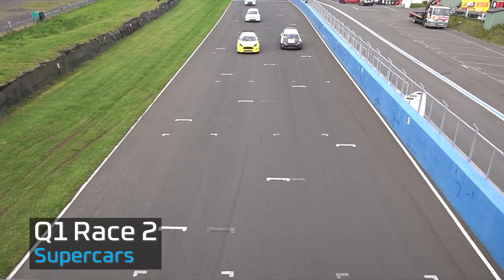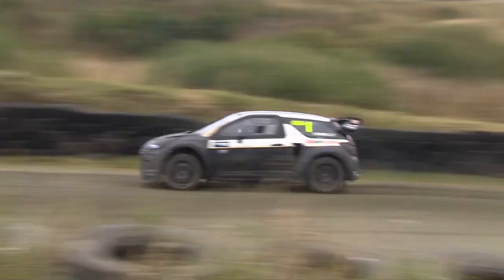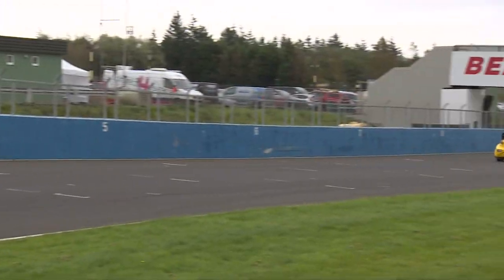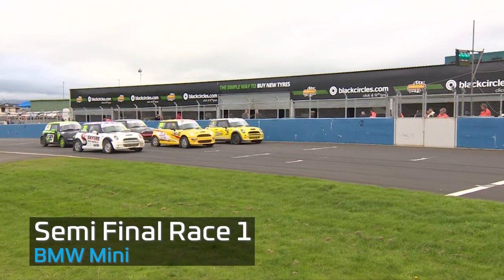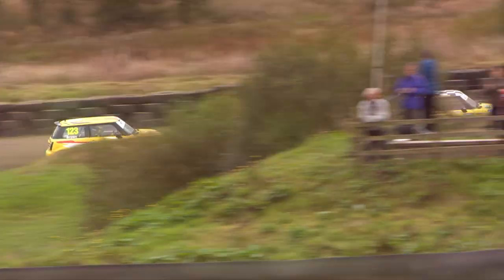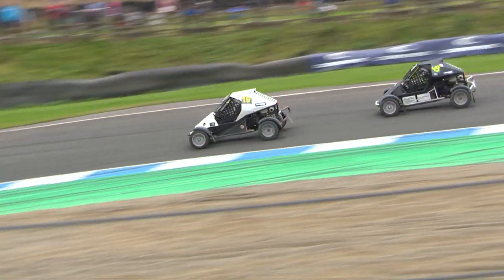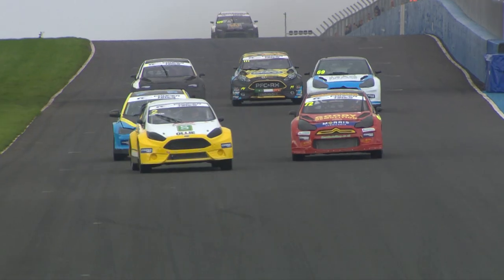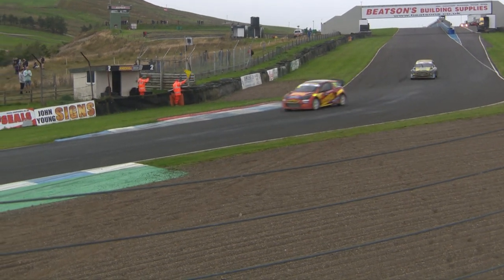Supercar race drama, action and more - Highlights - Day 1 - Knockhill 2021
While we wait for today's action to start for some epic rallycross at Knockhill here's some highlights from yesterday to whet your appetite.